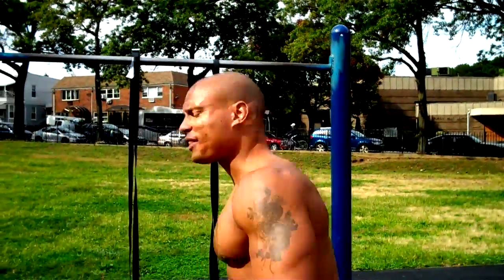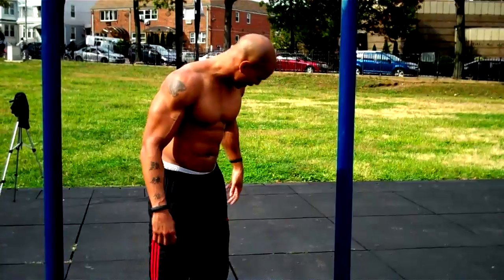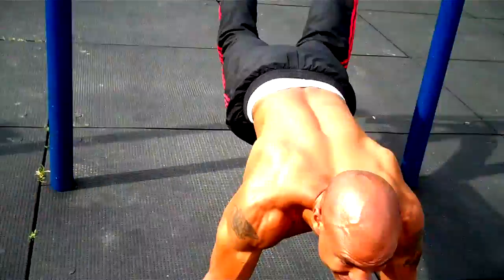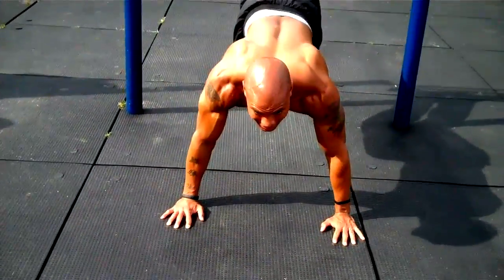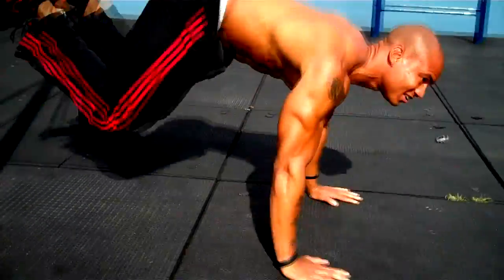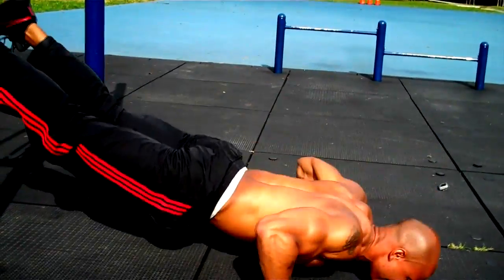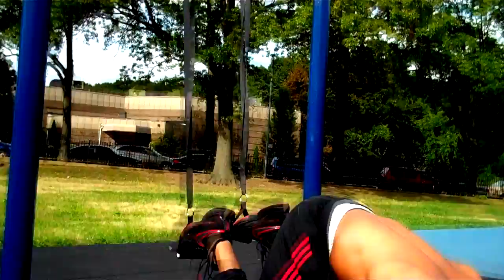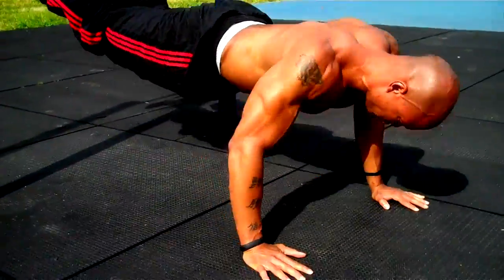Abs Workout Using TRX - How To Get A 6 six Pack Fast (Big Brandon Carter)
Developing a strong core is one of the most important fundamentals of strength training for sports performance. It allows strength and power from the lower and upper body to be transferred back and forth, so athletes can use their full strength capabilities when on the field. In a recent post, TRX's director of programming Chris Frankel discussed the best ways to develop the core and itemized the benefits of using TRX straps [more on TRX bodyweight exercises here].
Brian Deegan, freestyle motocross pro, uses TRX straps when performing the Atomic Push-Up Circuit with his feet suspended in the air. The exercises primarily target the abdominals and obliques, but the entire core—as well as other upper and lower body muscles—must be engaged to maintain stability throughout the movements. The Circuit eliminates weakness in muscles that are critical for on-field performance but difficult to develop with more traditional exercises.
The above video shows how to perform the TRX Atomic Push-Up Circuit and includes guidance from elite strength guru Charles Dao, owner and director of the ICON Sports Alliance.
TRX Atomic Push-Up
Assume Push-Up position with feet in TRX straps
Perform Push-Up with control, keeping back flat
Tuck knees into chest and return to start position with control
Repeat for specified reps
Sets/Reps: 3x20
TRX Oblique Atomic Push-Up
Tuck knees toward left arm and return to start position with control
Perform Push-Up and repeat knee tuck to right arm
Repeat in alternating fashion for specified reps